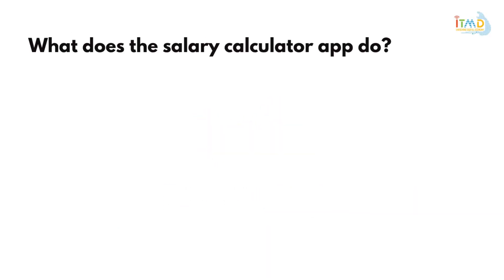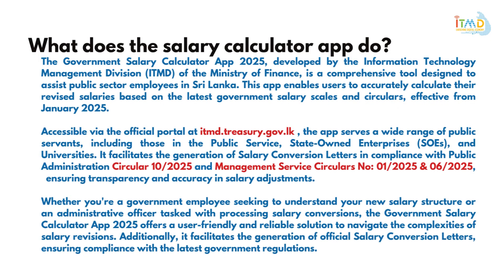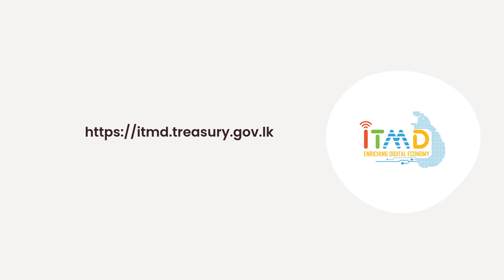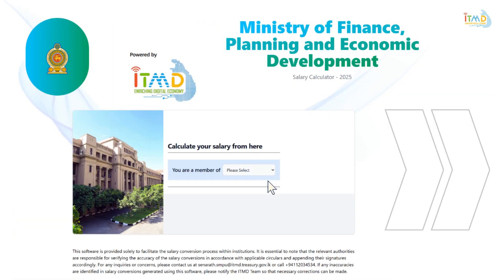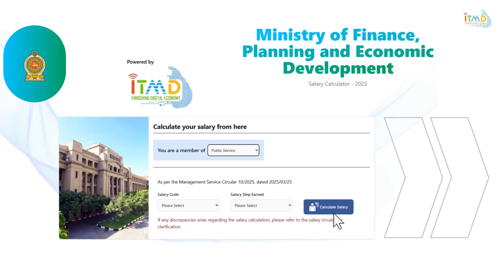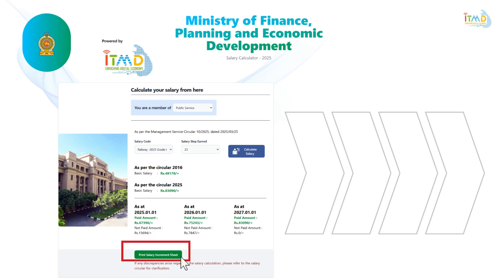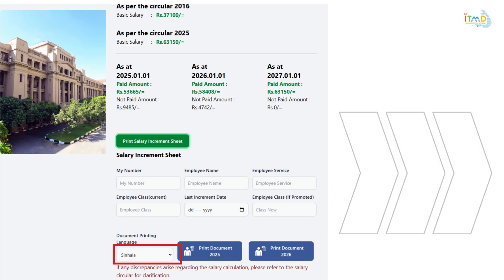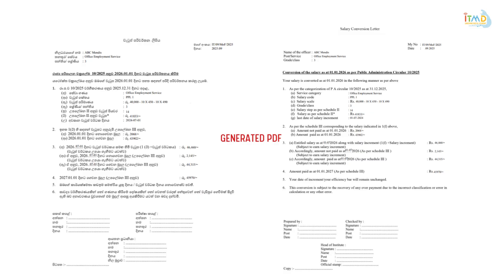Government Salary Calculator App 2025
🙏 Hello! 🙏

This Topic will discuss about Government Salary Calculator App 2025

රජයේ වැටුප් ගණන යෙදුම 2025
රාජ්ය සේවයේ, රාජ්ය සතු ව්යවසායන් (SOEs) සහ විශ්ව විද්යාලවල සේවකයින්ට සහාය වීම සඳහා TEAM ITMD විසින් සංවර්ධනය කරන ලද රජයේ වැටුප් ගණන යෙදුම 2025, ITMD විසින් උඩුගත කරන ලදී.
මෙම යෙදුම රජයේ නිලධාරීන්ට ඔවුන්ගේ වැටුප් විස්තර ගණනය කිරීමට පමණක් නොව, අදාළ බලධාරීන්ට රාජ්ය පරිපාලන චක්රලේඛ 10/2025 සහ කළමනාකරණ සේවා චක්රලේඛ අංක: 01/2025 සහ 06/2025 මත පදනම්ව වැටුප් පරිවර්තන ලිපි ජනනය කිරීමටද හැකියාව ලබා දෙයි.

ඔබට කිසියම් පැහැදිලි කිරීමක් අවශ්ය නම් හෝ වැඩිදුර වැඩිදියුණු කිරීම් සඳහා යෝජනා තිබේ නම්, කරුණාකර හරහා TEAM ITMD සම්බන්ධ කර ගැනීමට පසුබට නොවන්න.
அரச சம்பளத்தை கணிக்கும்  செயலி 2025
பொதுச்சேவை , அரச நிறுவனங்கள் மற்றும் பல்கலைக்கழக ஊழியர்கள் தங்களது சம்பளத்தை கணிப்பதற்காக ITMD யினால் உருவாக்கப்பட்ட அரச சம்பளத்தை கணிக்கும்  செயலி 2025 ஐ ITMD அறிமுகப்படுத்தியுள்ளது.
இச் செயலி அரசு அதிகாரிகள் தங்கள் சம்பள விவரங்களைக் கணக்கிட உதவுவது மட்டுமல்லாமல், பொது நிர்வாக சுற்றறிக்கை 10/2025 மற்றும் மேலாண்மை சேவை சுற்றறிக்கை எண்: 01/2025 & 06/2025 ஆகியவற்றின் அடிப்படையில் சம்பள மாற்றக் கடிதங்களை உருவாக்கவும் உதவுகிறது.

The ITMD has launched the Government Salary Calculator App 2025, developed by the TEAM ITMD to assist the employees in the Public Service, State-Owned Enterprises (SOEs), and Universities.
This app not only enables Government Officials to Calculate their salary details but also enables the relevant authorities to Generate Salary Conversion Letters based on the Public Administration Circular 10/2025 and Management Service Circulars No: 01/2025 & 06/2025.
You may use the Salary Calculator App via the following

If you are like my channel